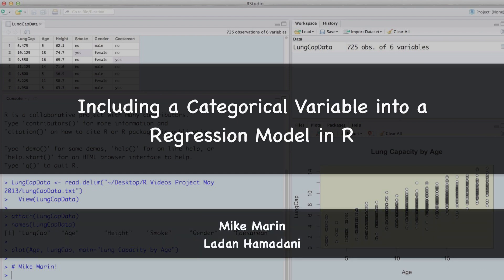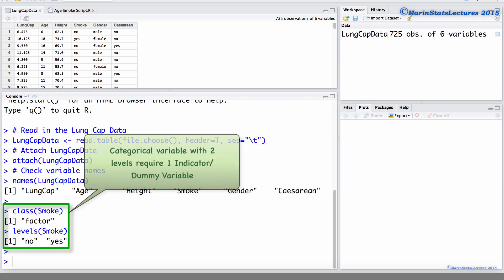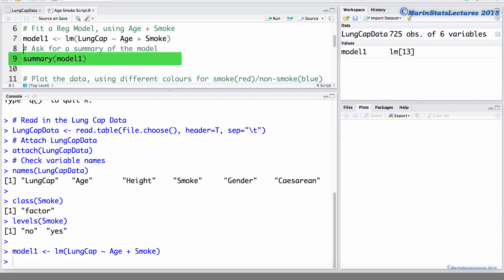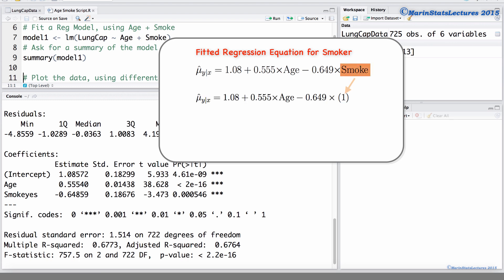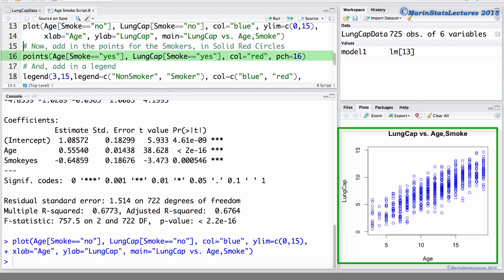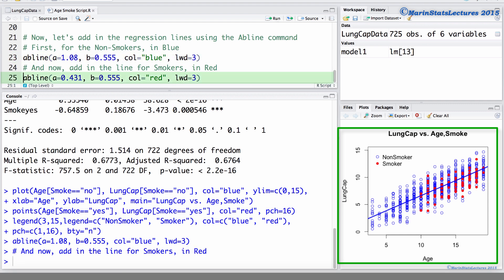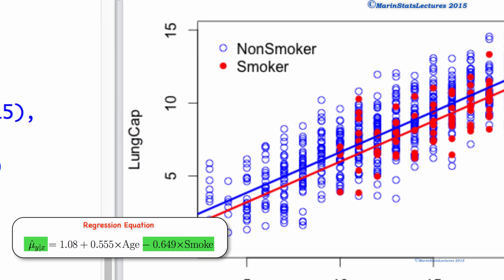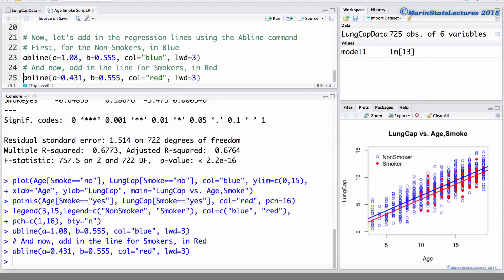Including Variables/ Factors in Regression with R, Part I | R Tutorial 5.7 | MarinStatsLectures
Including Categorical Variables or Factors in Linear Regression with R, Part I: how to include a categorical variable in a regression model and interpret the model coefficient with example in R. Free Practice Dataset (LungCapData) 👍🏼Best Statistics & R Programming Language Tutorials

In this R video tutorial, we will learn to include a categorical variable (a factor or qualitative variable) in a regression model in R. We will also learn to interpret the model coefficients. We will work through an example to learn these concepts step by step.

Follow MarinStatsLectures